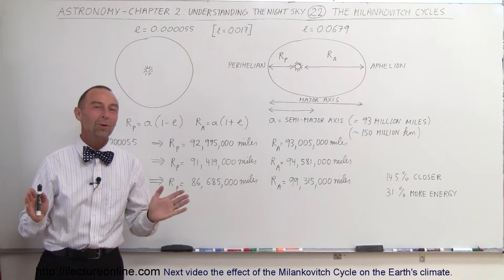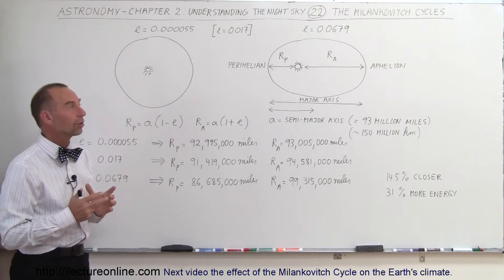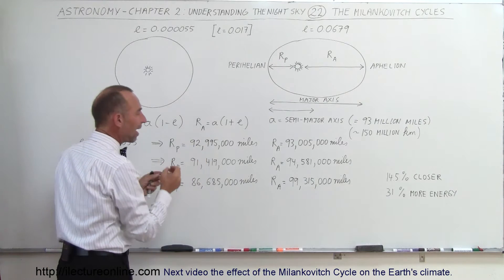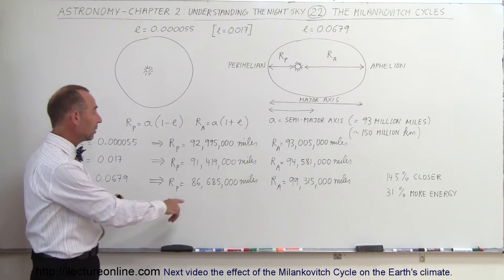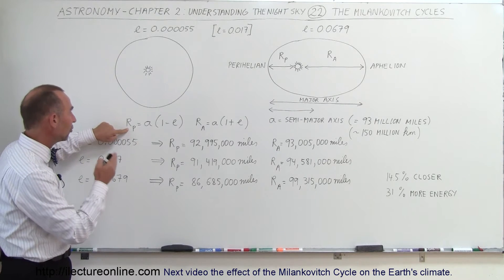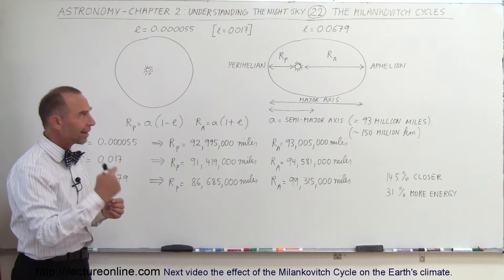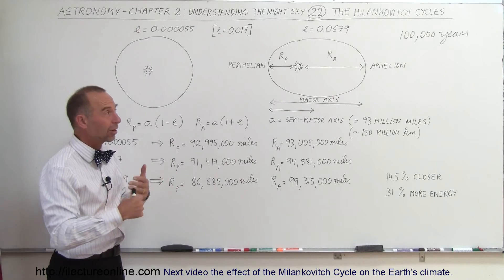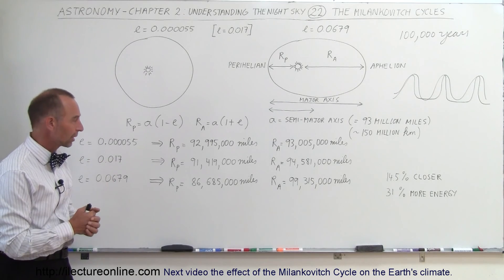Astronomy - Ch. 2: Understanding the Night Sky (22 of 23) What Are The Milankovitch Cycles?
In this video I will explain how and why the Earth's temperature changes along with the changing shape of the Earth's elliptical orbit.